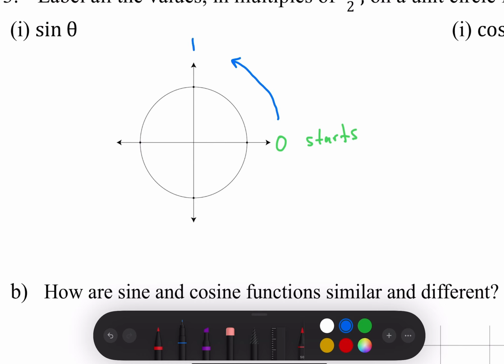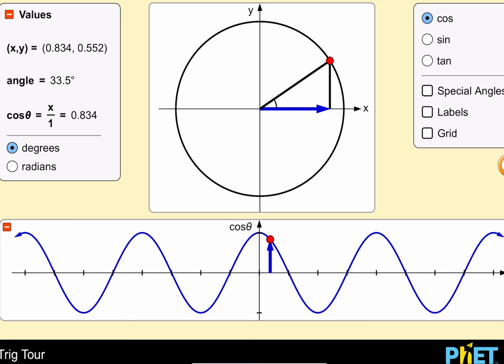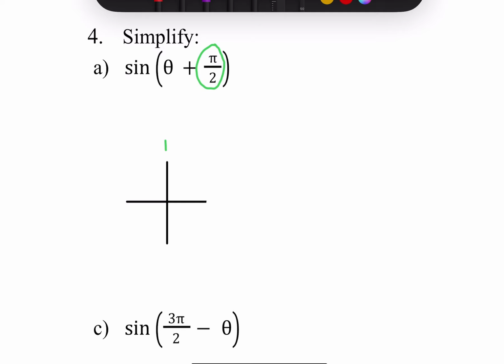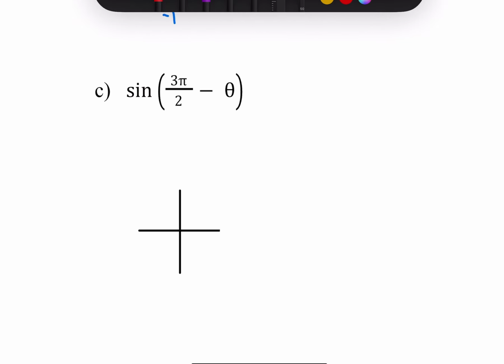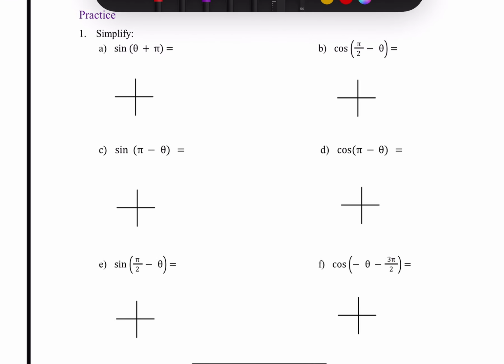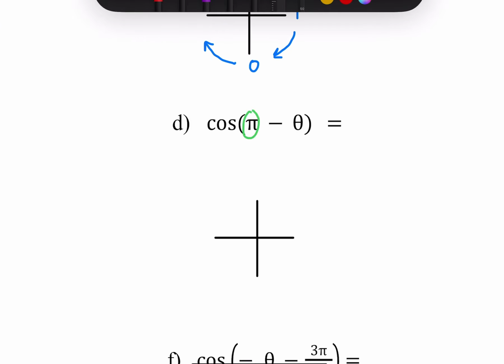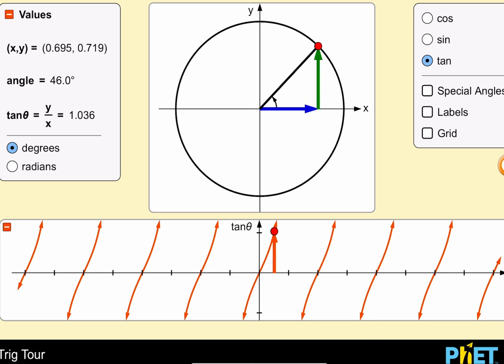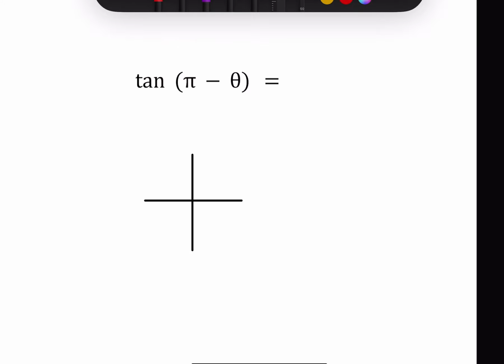Simplifying Equivalent Trig Functions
Using the pattern of sine, cosine, and tangent functions to write equivalent expressions.